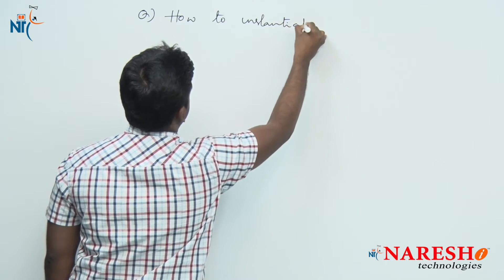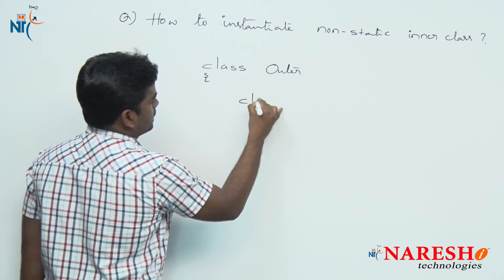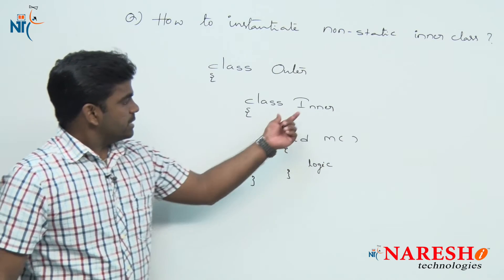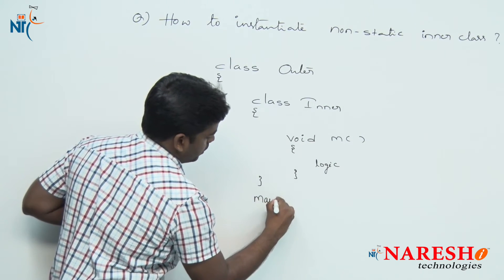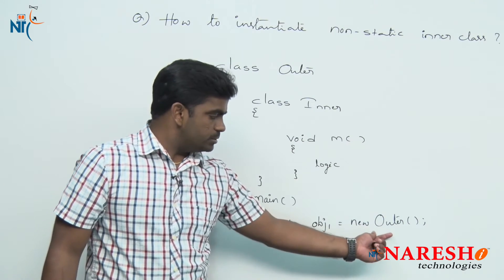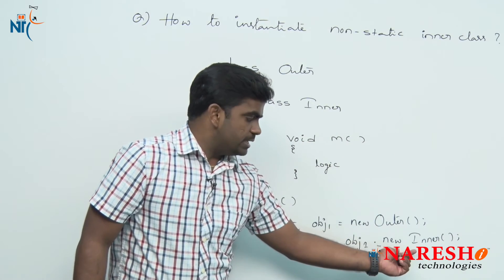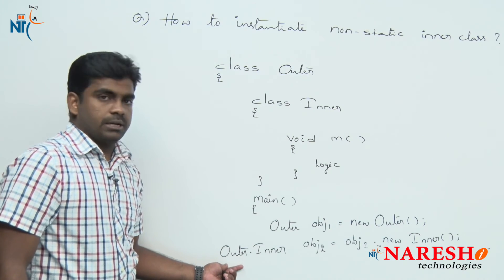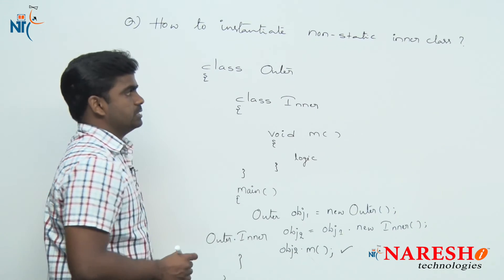How to instantiate non static inner class? | Core Java Interview Questions | Naresh IT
💡 Our Online Training Features:
• 🎈 Industry-Specific Scenarios
• 🎈 Flexible Timings